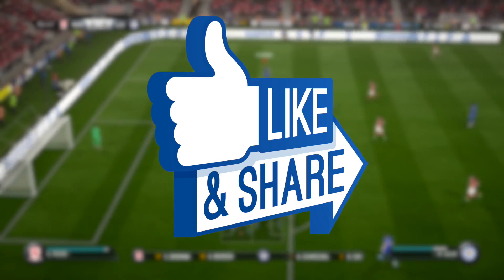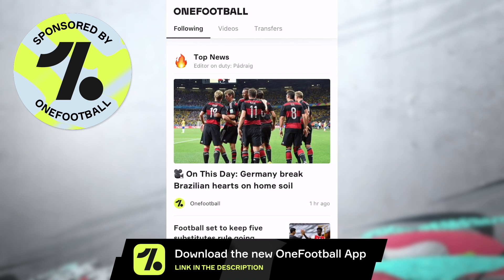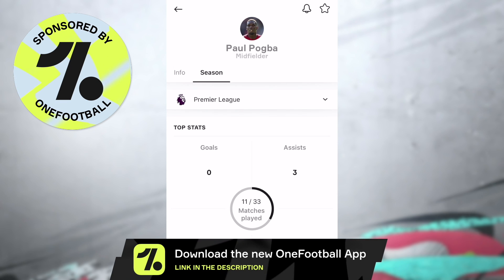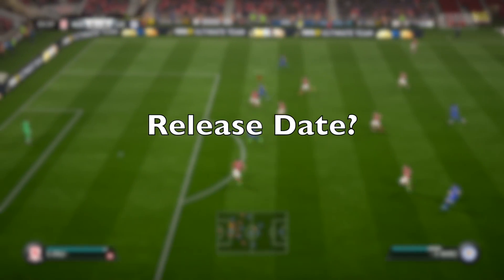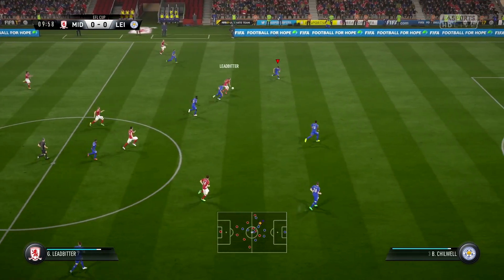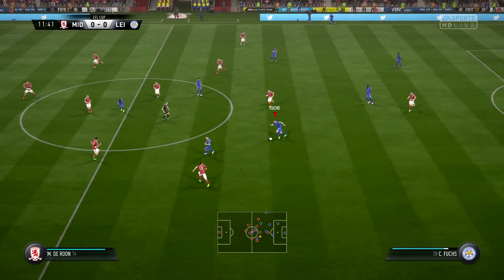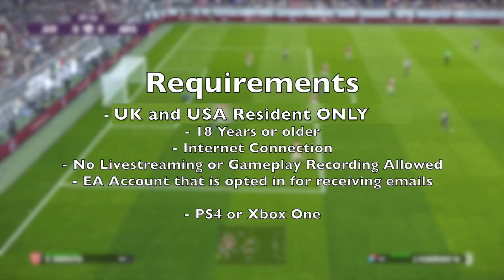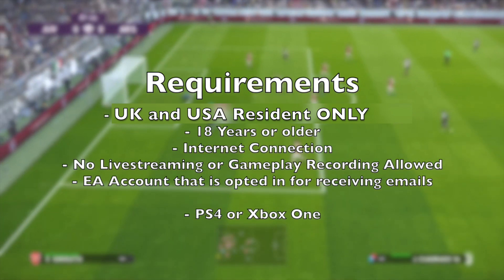6 IMPORTANT Things You Need To Know About The FIFA 21 BETA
(ad)
Today we talk about the FIFA 21 Beta, in this video i explain all the details surrounding the beta + the way you can boost your chances of getting a beta code.

Thanks to my channel members for your support: Dark Smoke, Cristian, Brandon, Patrick, Trapti, Speedbird 1.